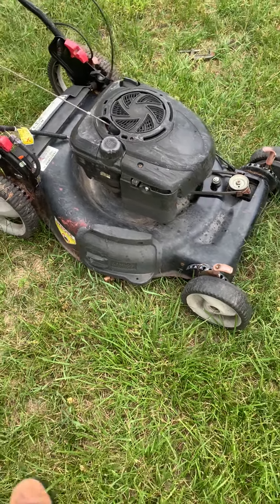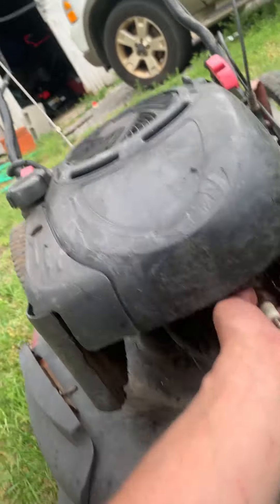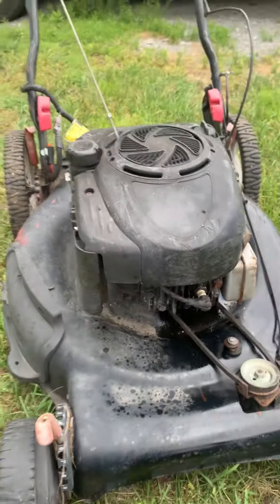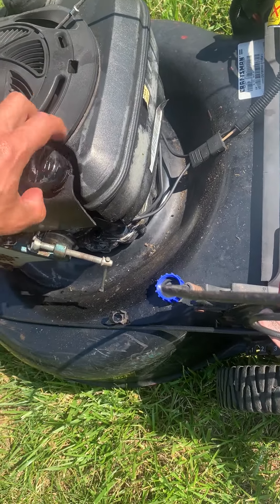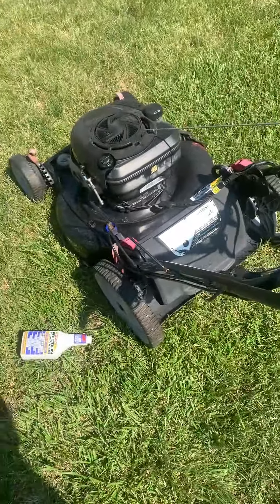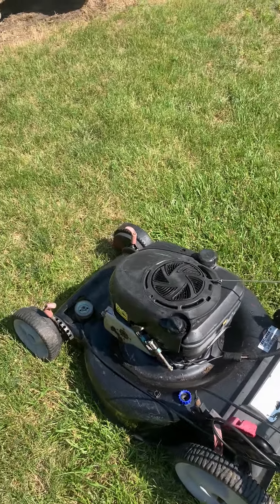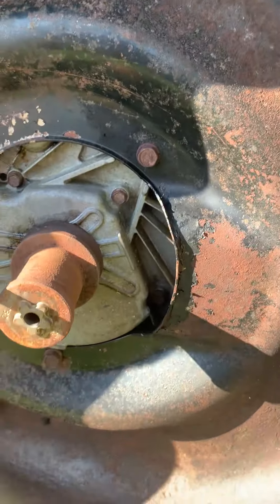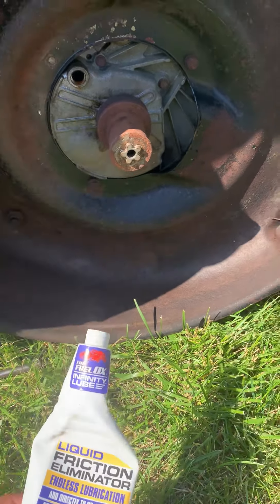Lawn Mower Restoration with Industrial Design Engineer Shaun Johns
Shaun revitalizes his lawn mower using Infinity Lube™ Liquid Friction Eliminator as well as the Super Spray.